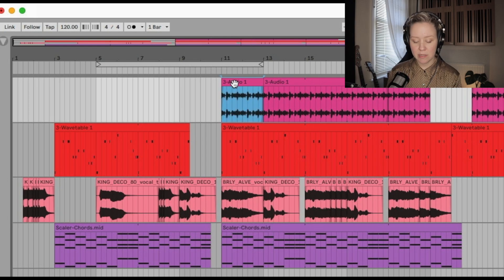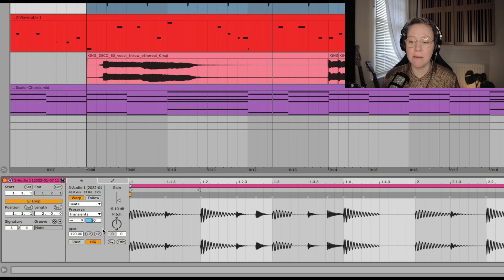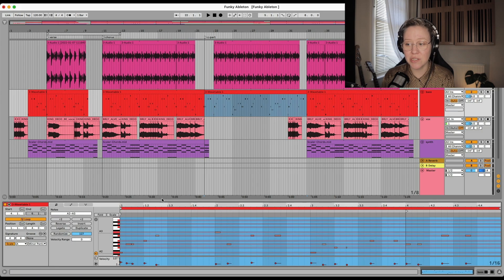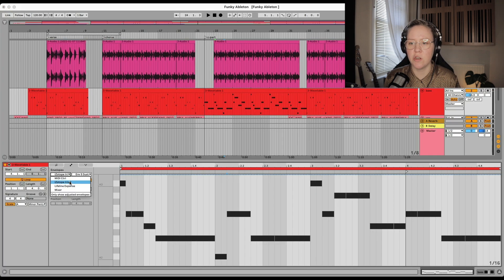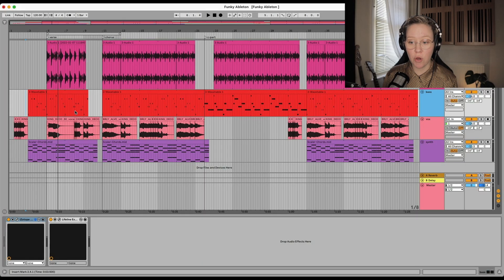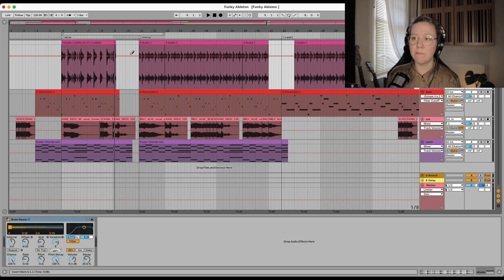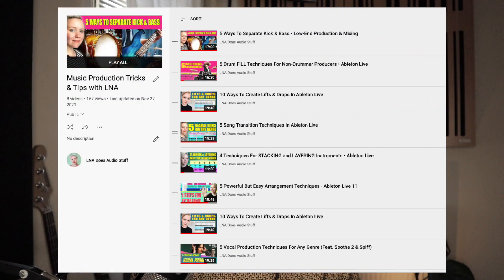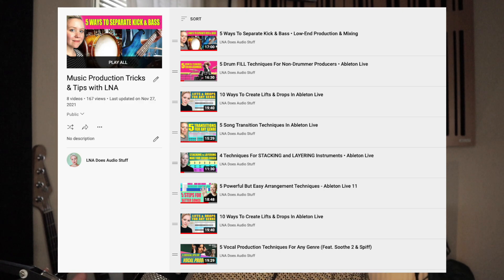5 Engaging Arrangement Tips Using Variations • Ableton Live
This tutorial shows 5 ways to add variations to any production in Ableton Live 11. Variations are a great way to make your arrangements more engaging!

Chapters:
00:00 Intro
00:41 (1) Audio Manipulation Techniques
04:09 (2) MIDI Editing Techniques
10:04 (3) Impact Harmonies
11:39 (4) Audio FX (Feat. Waves Vocal Bender)
14:53 (5) Cut Away Stuff
17:12 Shoutouts, Masterclasses and hang In Patreon With LNA

Song by Sarah, the Illstrumentalist "You've Definitely Had Your Moments"